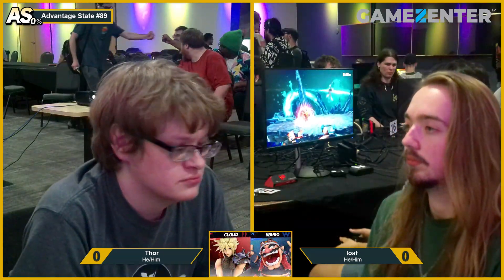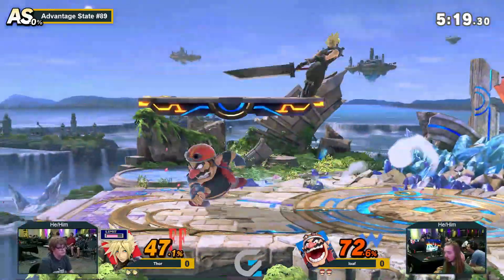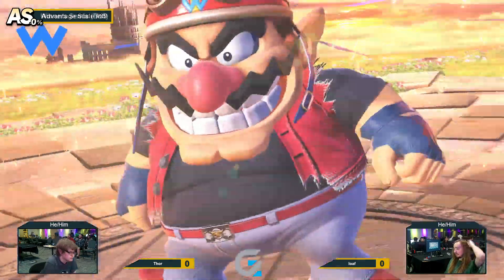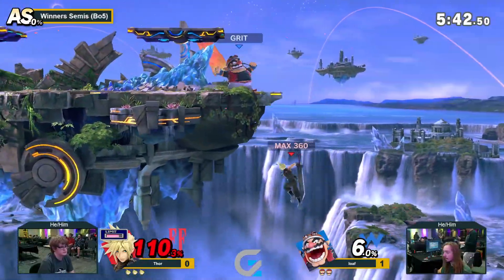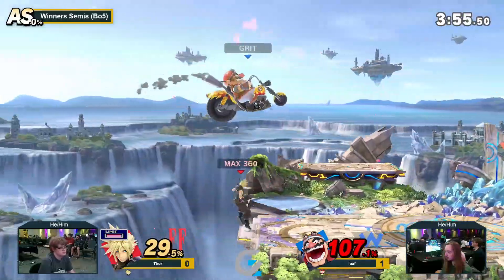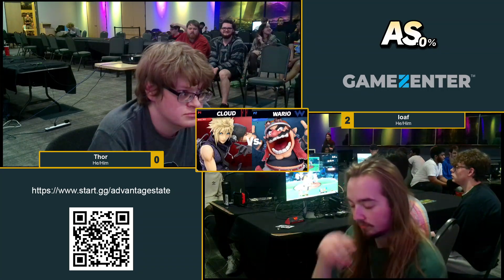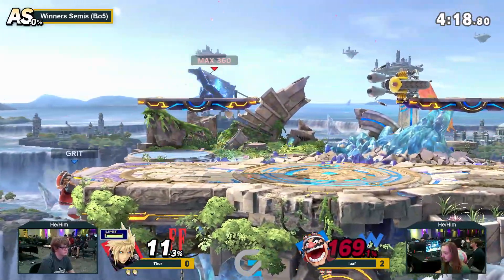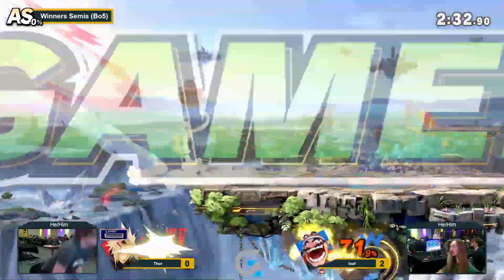Advantage State #89 Winners Semis - Thor (Cloud) VS loaf (Wario)